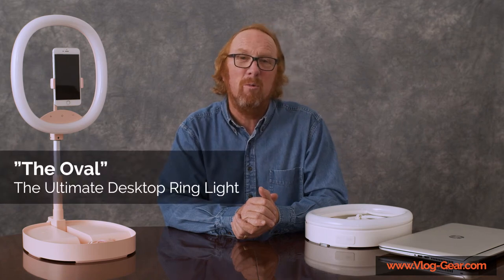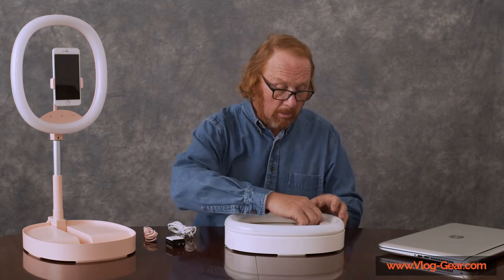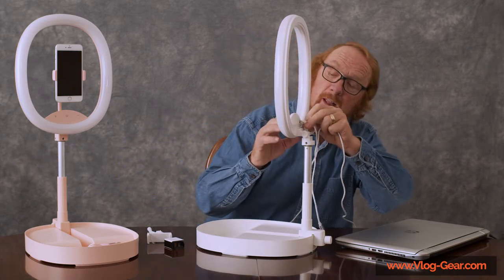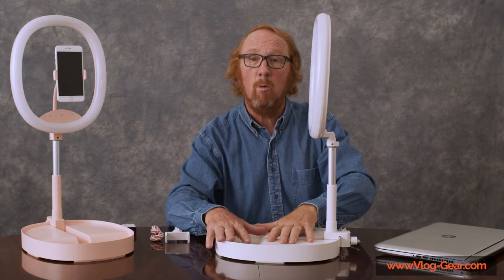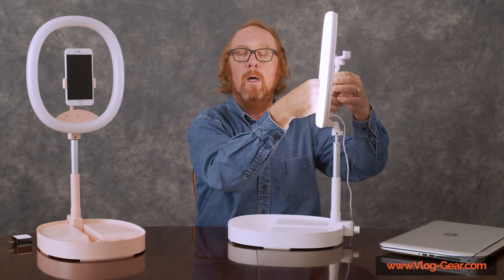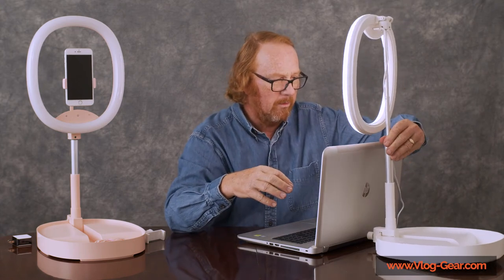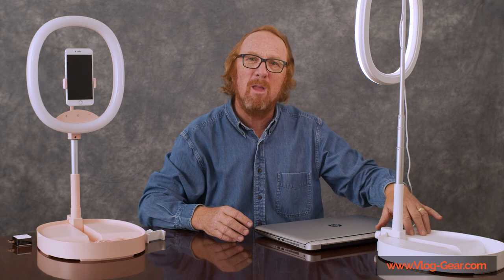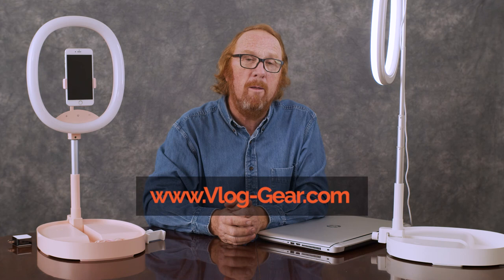The Ultimate Desktop Ring Light - The Oval from Vlog-Gear.com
This video shows why The Oval from Vlog-Gear.com is the ultimate desktop ring light. No bulky stand, all-in-one design, adjustable color output, adjustable brightness, soft touch controls, braided and color coordinated power cord, included USB to wall adapter, adjustable height over 5' tall. This is the best ring light for Zoom and Skype video conferencing. This is the luxurious ring light that fits right on your desk or stands up for full length conferencing. Go ahead, get the best, you deserve it!